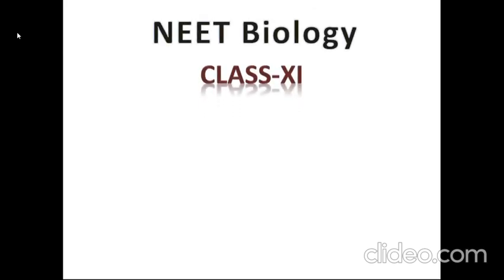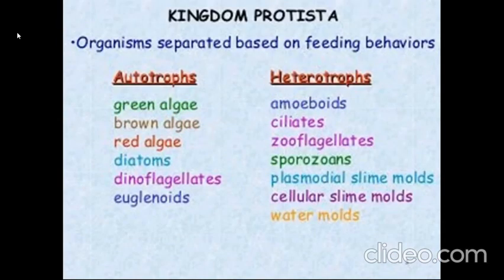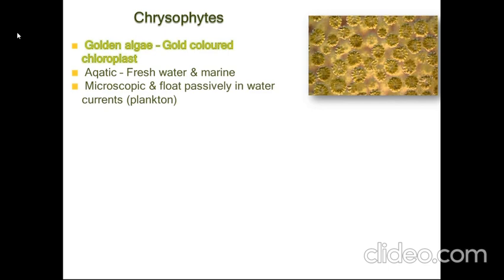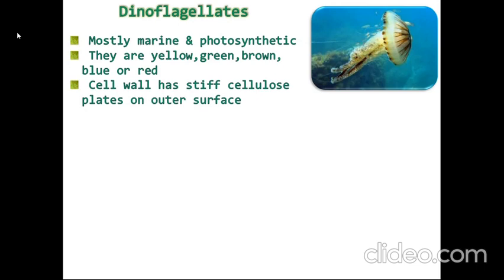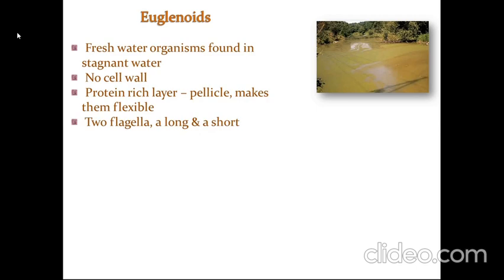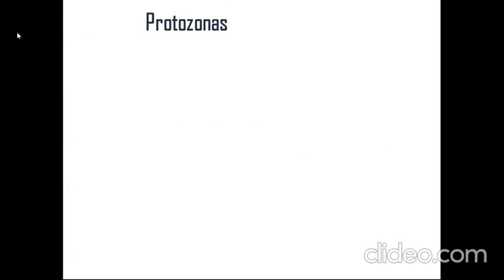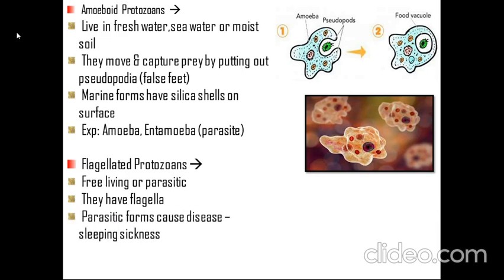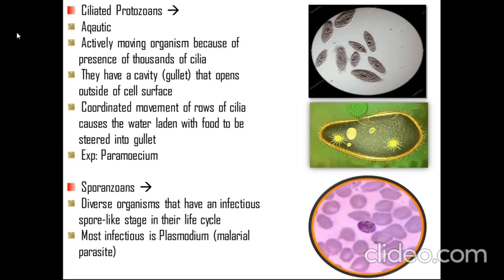NEET Biology: Biological Classification Part-2 (Kingdom Protista)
Kingdom Protista organisms are complex eukaryotes. They are generally unicellular with membrane bound nucleus & cell organelles inside their only cell!
They have both plant-like & animal-like characteristics so some of them are autotrophs & some are heterotrophs.
Kingdom Protista is divided into 5 different types:
1. Chrysophytes
2. Dinoflagellates
3. Euglenoids
4. Slime Moulds
5. Protozoans
1. Chrysophytes are Golden algae because of gold colored chloroplast.They have silica in their cell wall.Cell wall deposit of them is known as Ditomaceous Earth.This soil is used for polishing,filtration of oils etc.
2. Dinoflagellates are marine,photosynthetic & dangerous. Because some of them make sea appear as red by rapid cell division. This is known as Red tides.Red tides is toxic & kills other marine forms.
3. Euglenoids are fresh water organisms.They have pellicle in place of cell wall.Photosynthetic in presence of sunlight & predators in absence of sunlight.
4. Plasmodial slime moulds are brightly pigmented.Feeds by phagocytosis
5. Protozoans are predators or parasites.They are primitive relatives of animals.They have four major groups:
a) Amoeboid Protozoans- Habitat is fresh or sea water. Feed themselves by pseudopodia. Exp: Amoeba,Entamoeba
b) Flagellated Protozoans- Free living or parasitic.They have flagella & can cause disease like sleeping sickness. Exp: Trypanosoma
c) Ciliated Protozoans- Aquatic,move by thousand of cilia.They have a cavity or gullet.Coordinated movement of cilia makes water laden with food to be steered into gullet. Exp: Paramoecium
d) Sporanzoans- Infectious organisms have an spore-like stage in their life cycle. They are plasmodium,that cause malaria.

: Biological Classification: Chapter-2 (Part-1): Kingdom Monera

: Diversity in the Living World: Chapter-1 (Part-1): Introduction
: Diversity in the Living World: Chapter-1 (Part-2): Binomial Nomenclature
: Diversity in the Living World: Chapter-1 (Part-3): Taxonomic Classification
: Diversity in the Living World: Chapter-1 (Part-4): Taxonomical Aids
: Diversity in the Living World: Chapter-1: Question Answer discussion